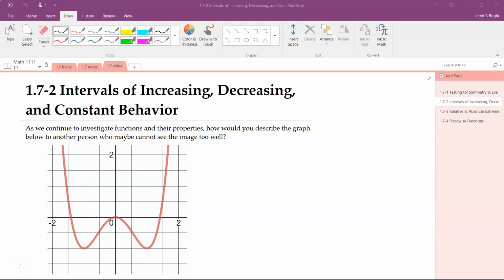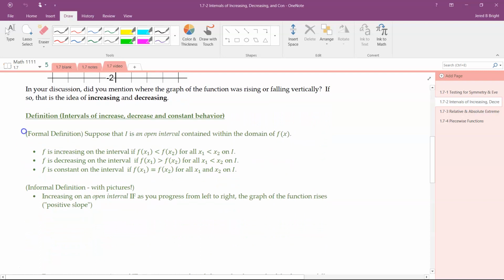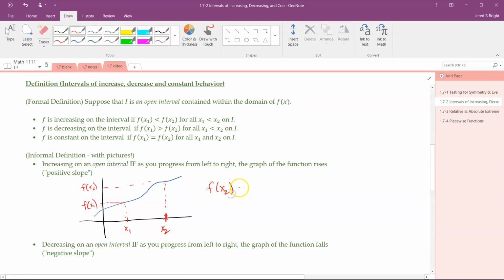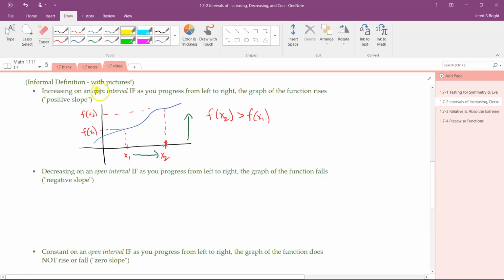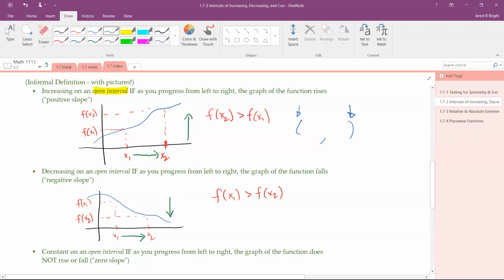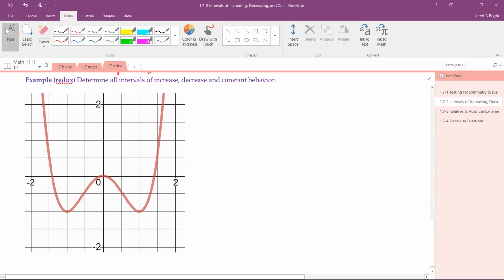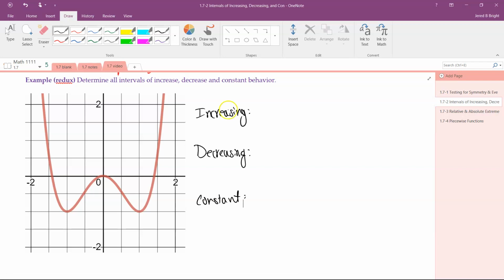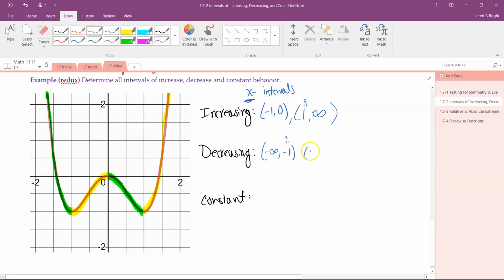1.7-2 Intervals of Increasing, Decreasing, and Constant Behavior